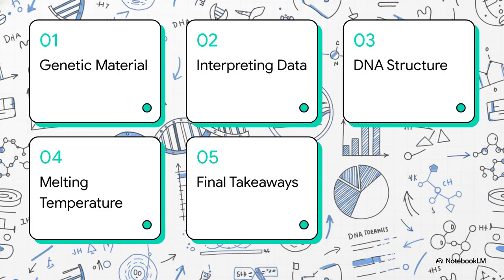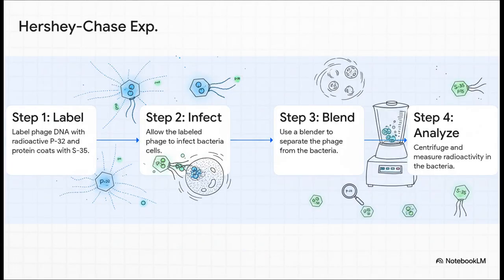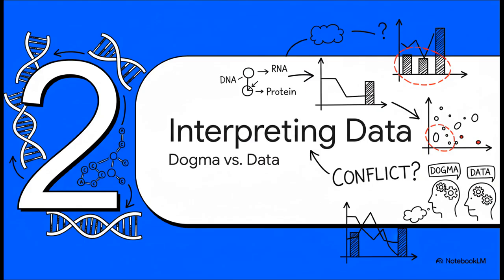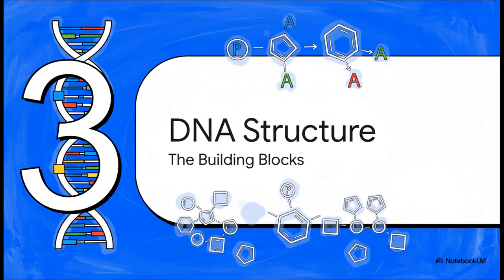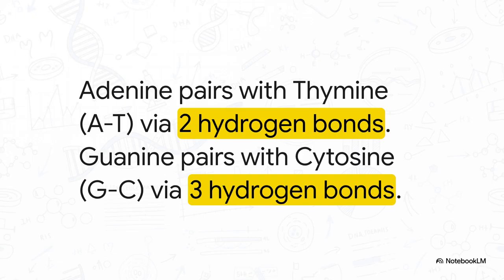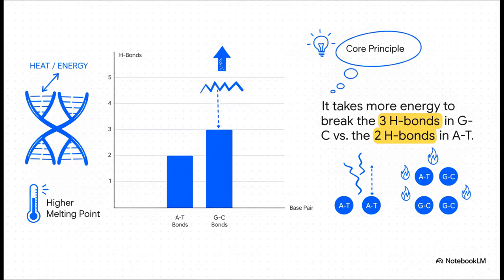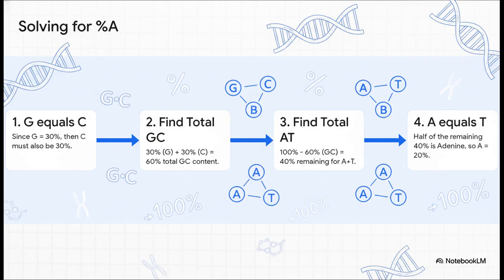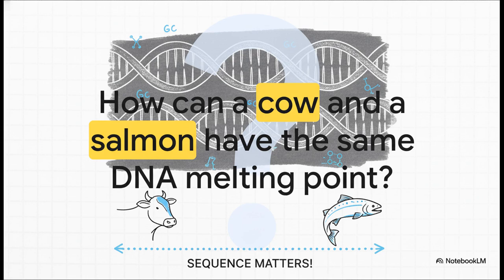BIMM 100 Lecture 1 Review Whiteboard 1